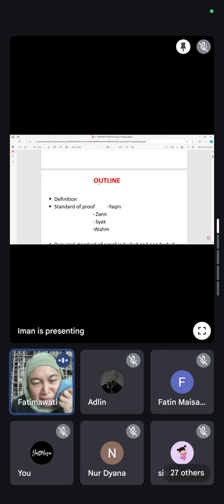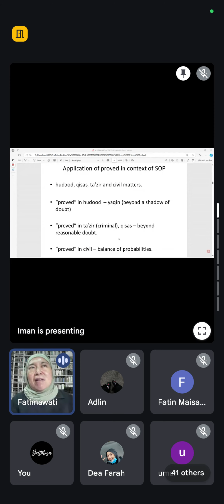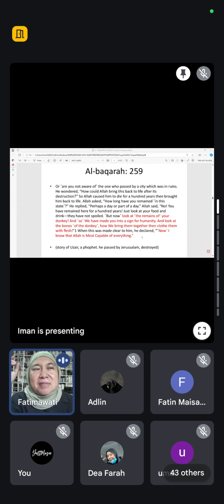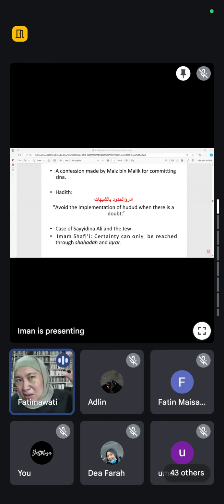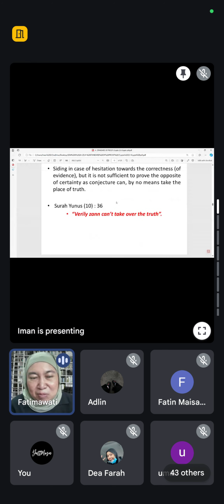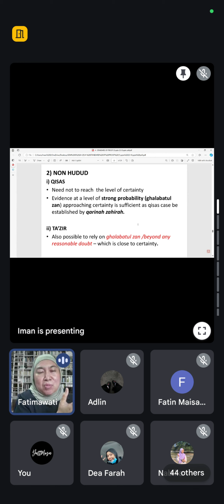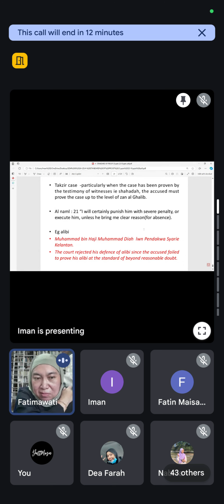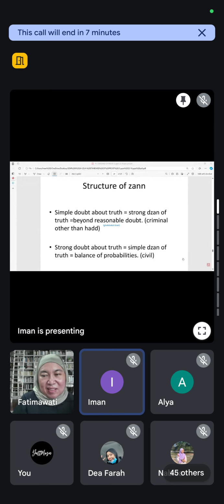Evidence of Shariah Court - Standard of Proof